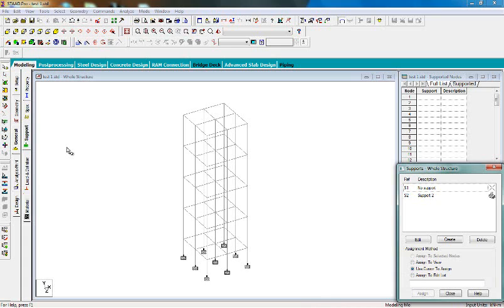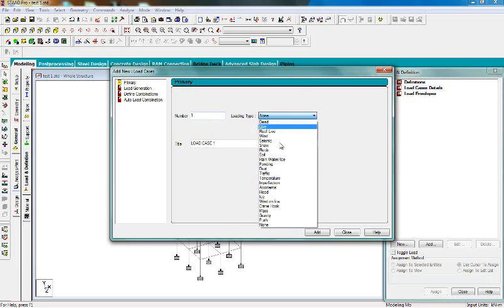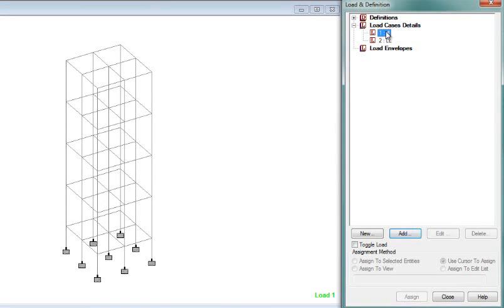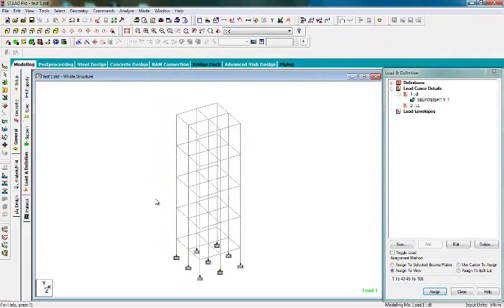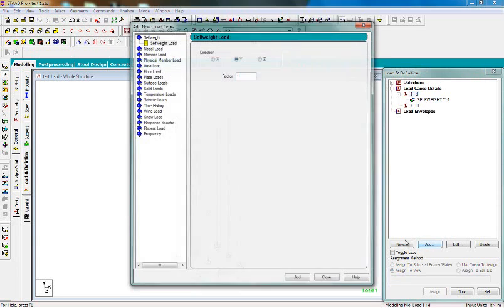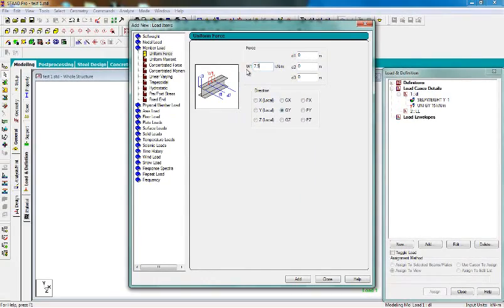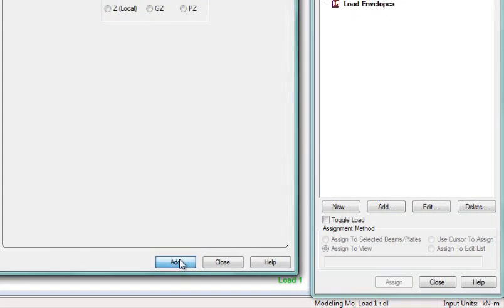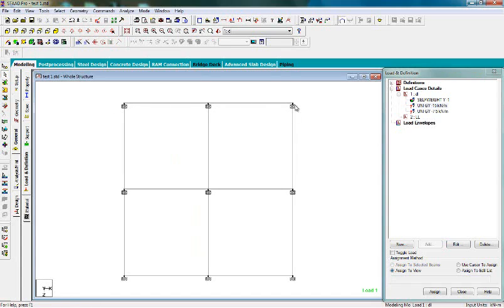STAAD PRO v8i LECTURE 11 Assigning load deadload 1of2